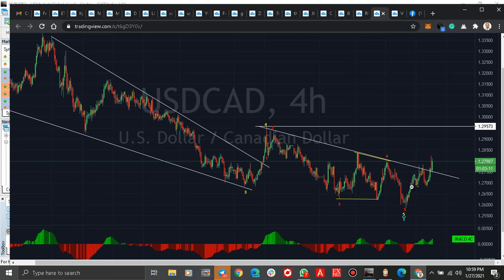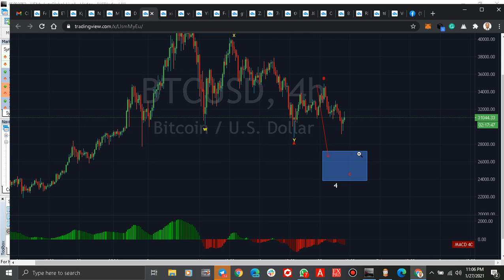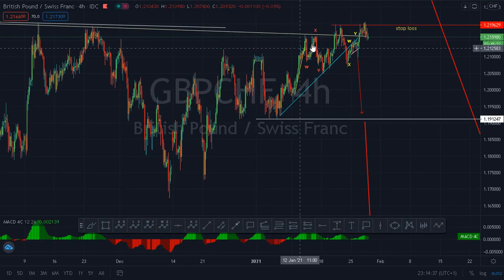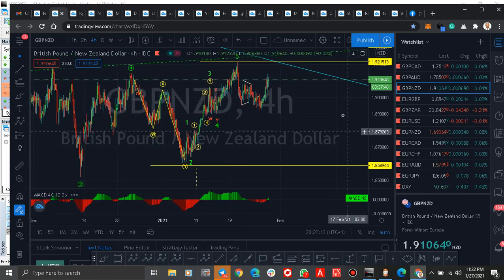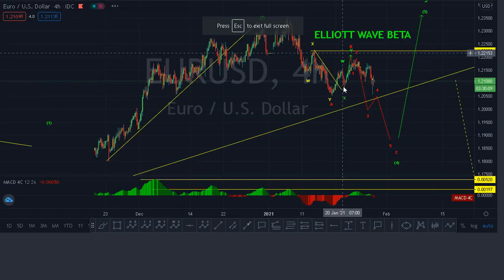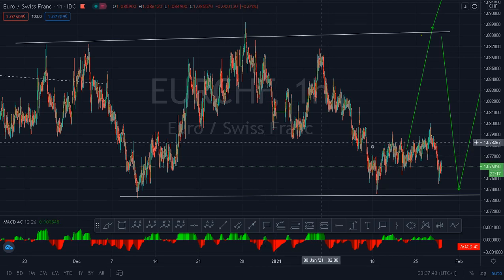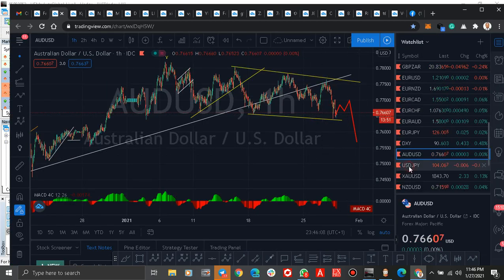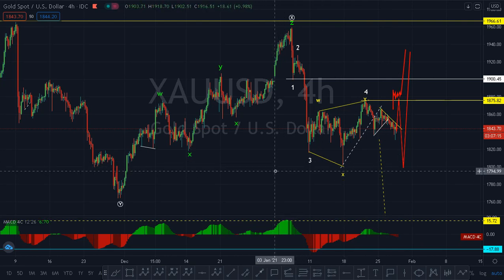Elliott Wave analysis on EUR, GBP, JPY, CAD, NZD PAIRS, BITCOIN, GOLD ETC